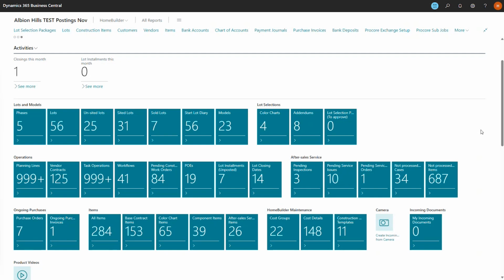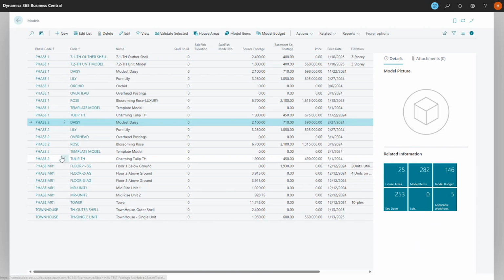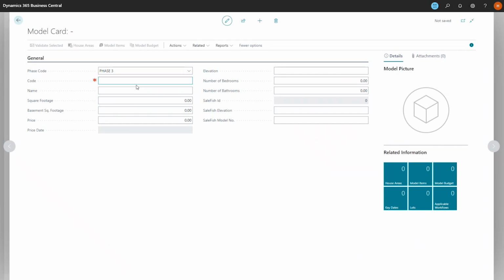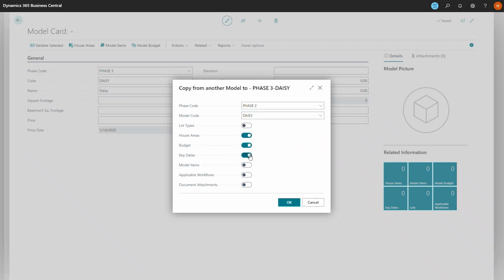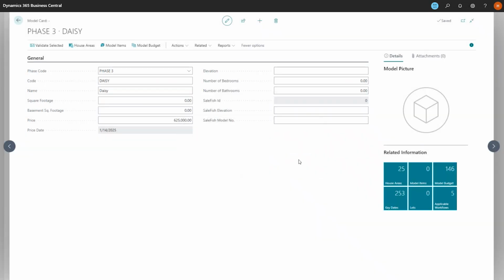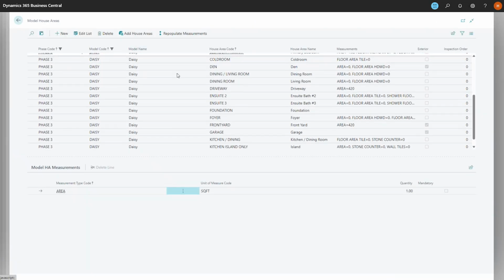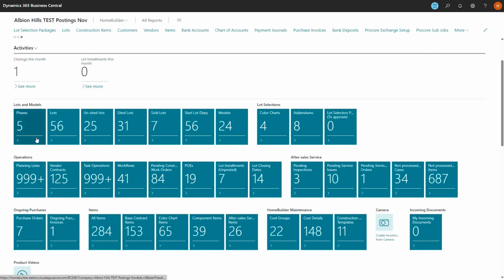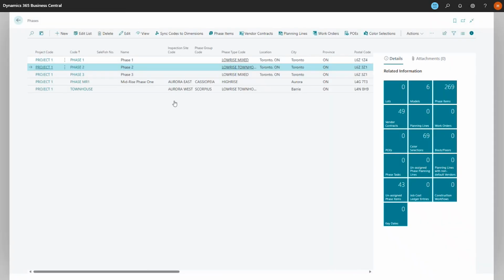Creating a New Model and Adding to a New Phase in HomeBuilder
In this video, we explore the process of creating a new model and adding it to a new phase in HomeBuilder. The demonstration covers how to copy an existing model from one phase to another, set up the new model, and ensure all relevant details are accurately configured.

This step-by-step guide helps users understand how to efficiently manage models and phases in HomeBuilder.

HomeBuilder is enterprise software for residential production builders. Keep data under control and reports at the ready.